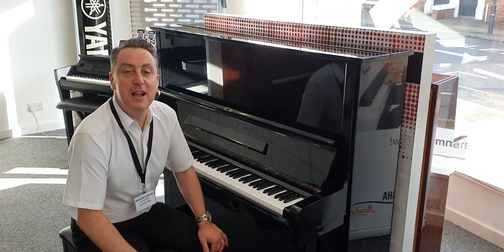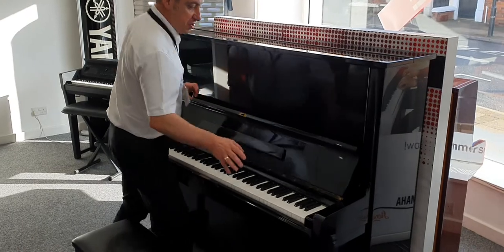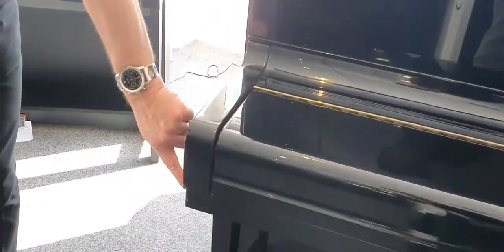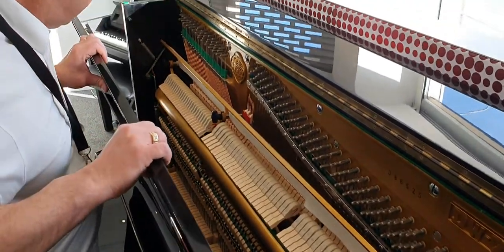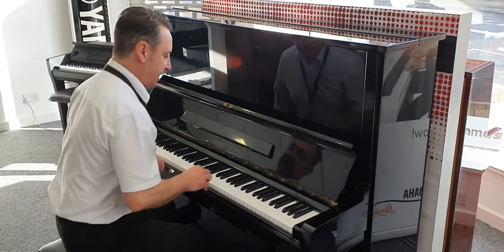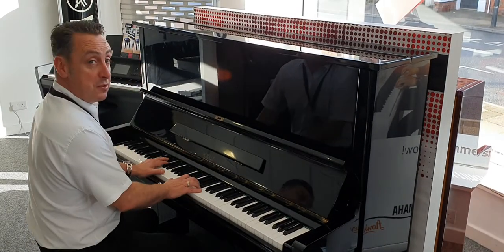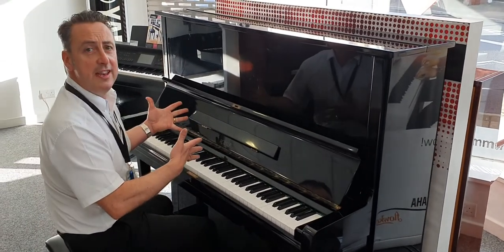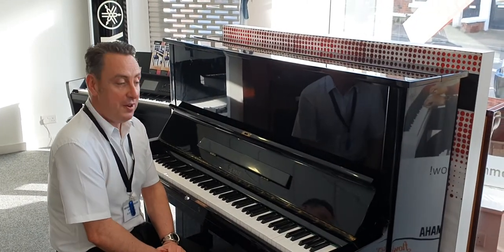Royale DW7 Upright Acoustic Piano | Polished Ebony | Used | Leyland Store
Here we have Graham Blackledge showing you a Royale DW7 Upright Acoustic Piano | Polished Ebony | Used | Leyland Store

1 Year Parts & Labour Guarantee

This Royale DW7 acoustic piano was manufactured in 1985 in South Korea. Externally it is generally in good condition. There are a few signs of wear and tear and an odd mark here and there. On the bottom left hand shoulder there is slight scrape as shown in the picture, but overall this piano looks respectable in its black polished ebony finish. Internally there are no issues and this piano has a lovely deep tone. All the keys are great and nice and responsive; it really does play well! I think this piano is great value for money.

You can find out more about this piano and others on Rimmers Music website.